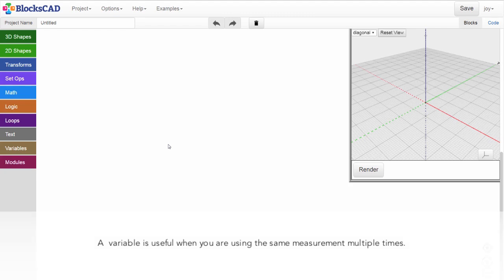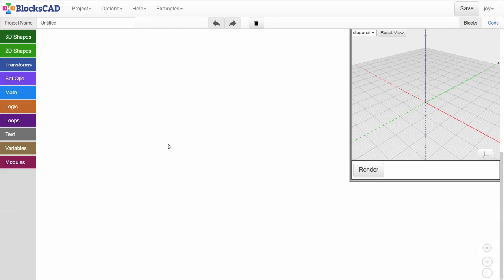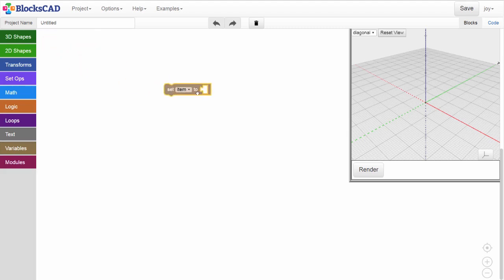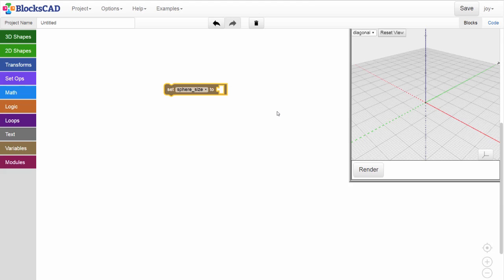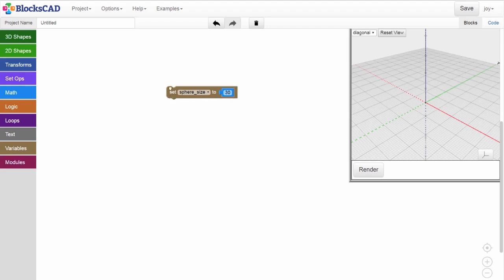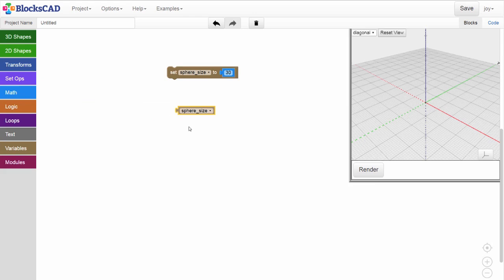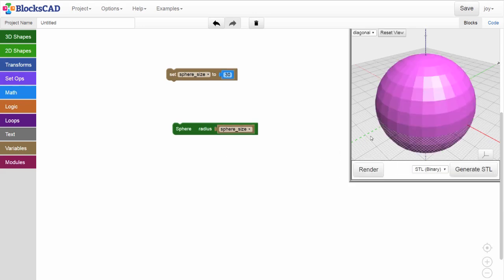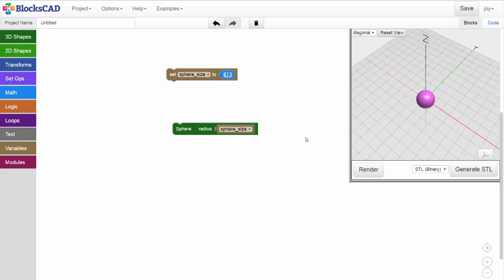Student Course 7 Variables